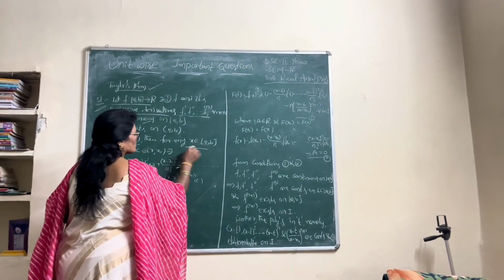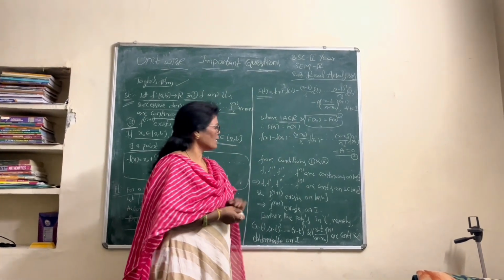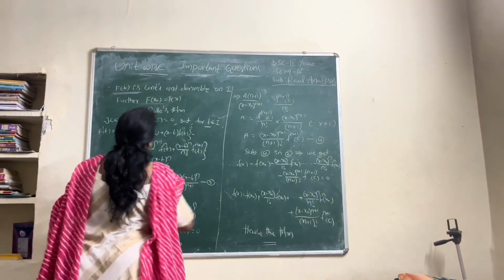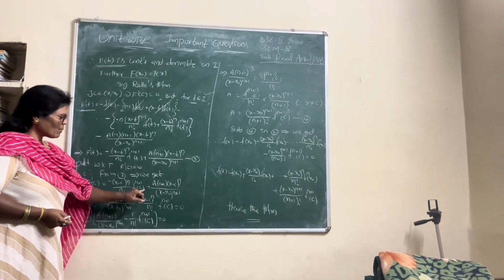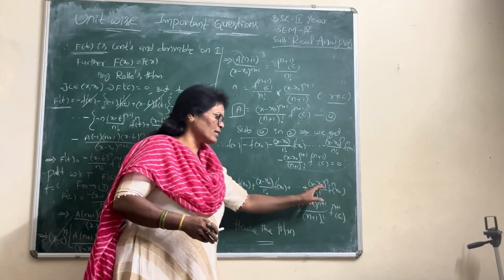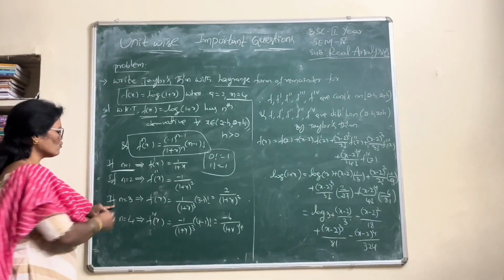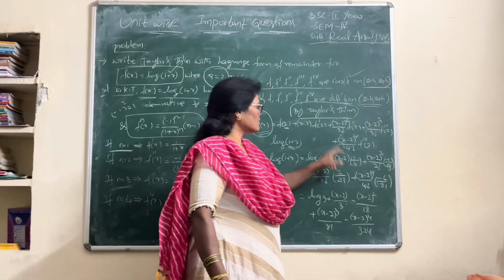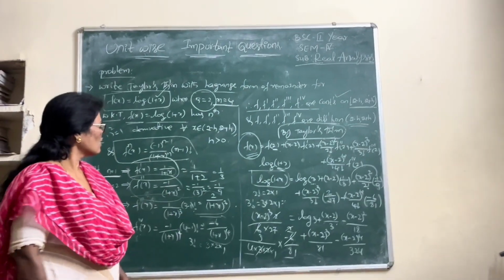November 15, 2023